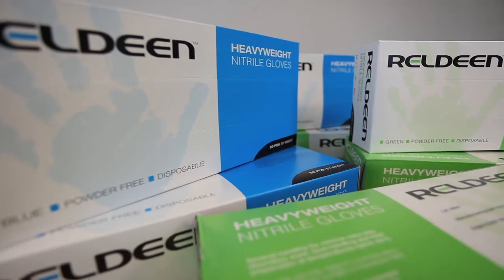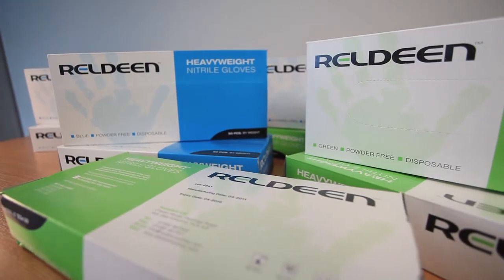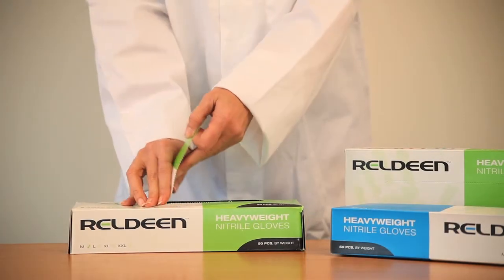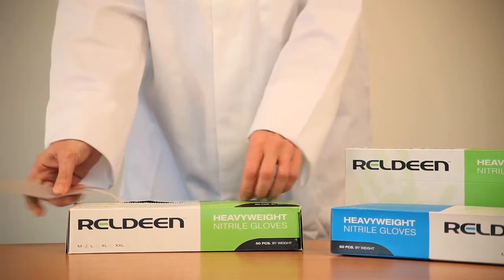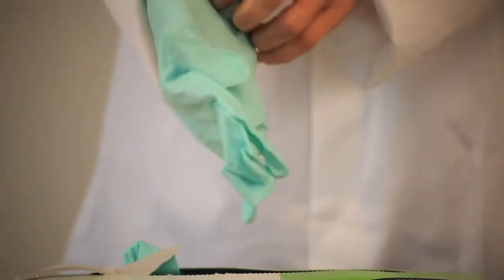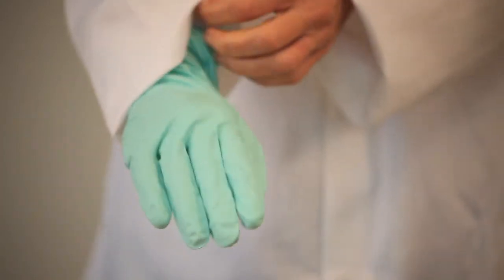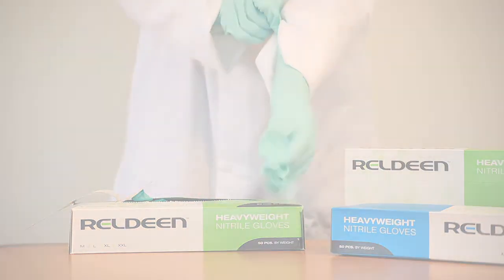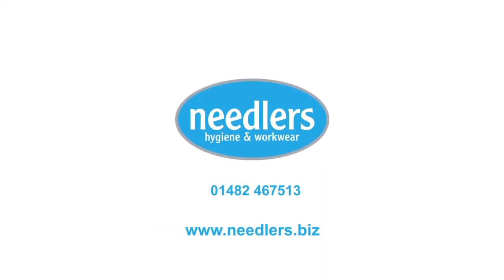Needlers Nitrile Gloves